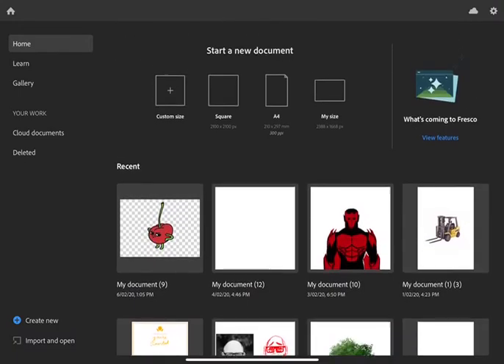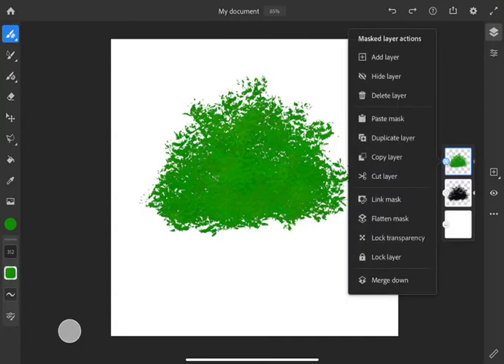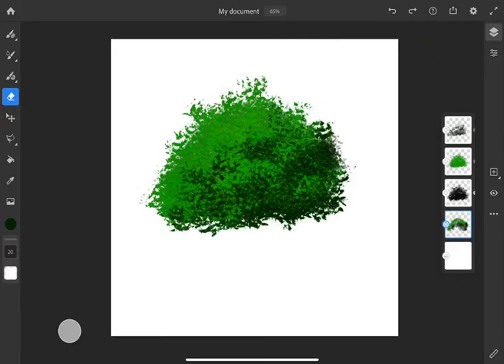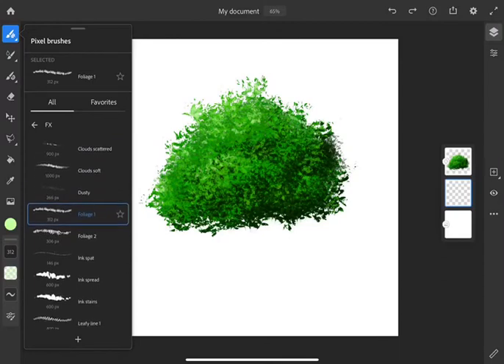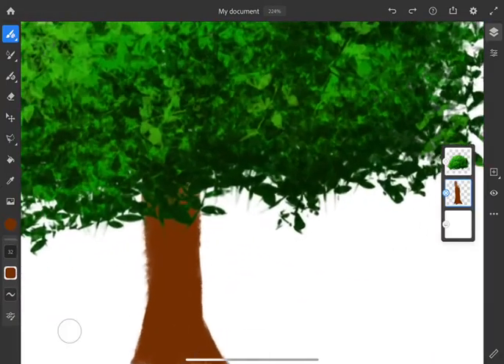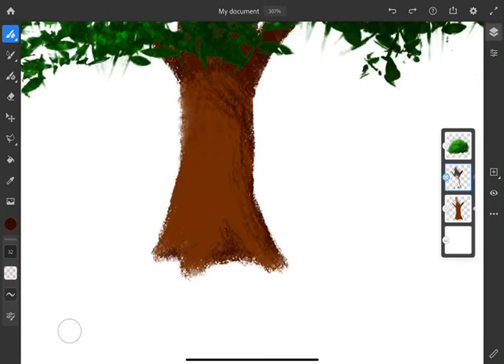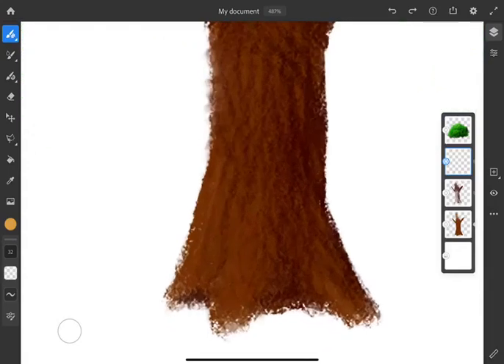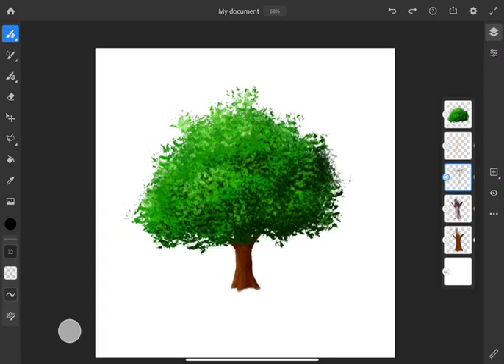Adobe Fresco tutorial: how to draw a tree super fast